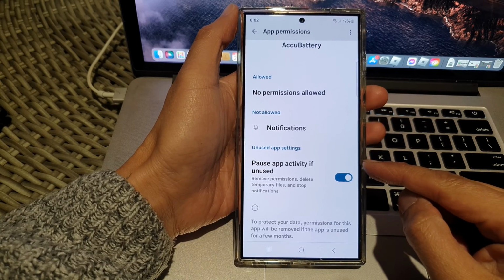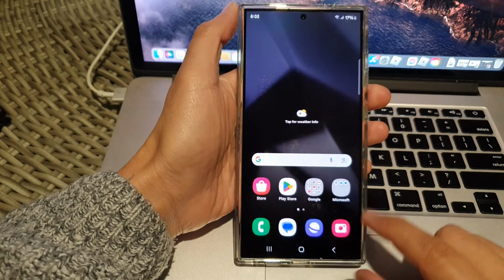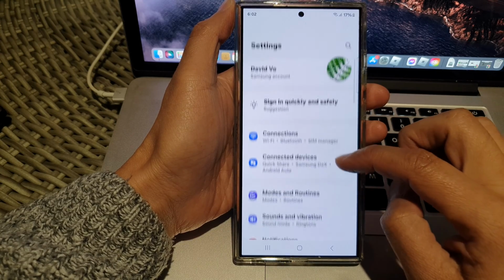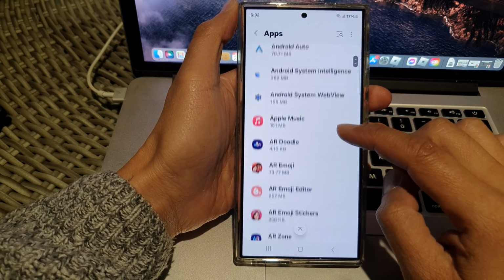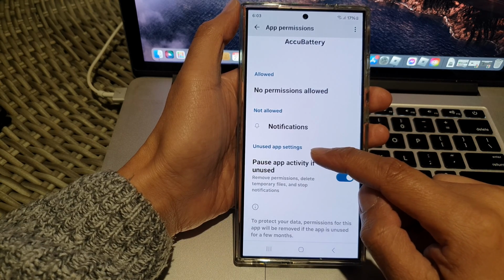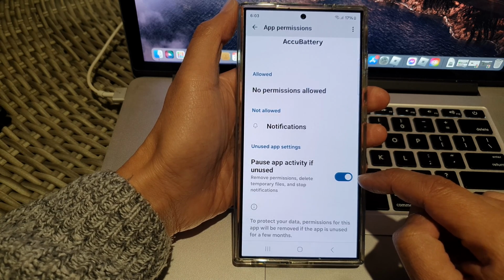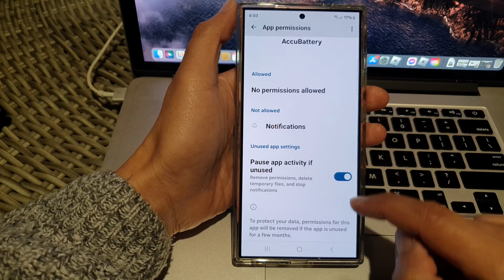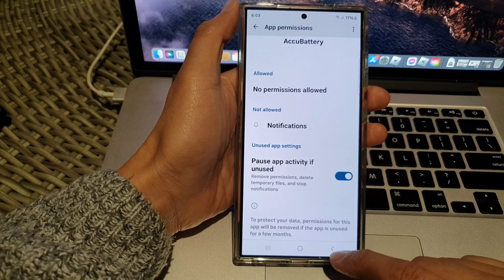⚡ Boost Your Galaxy S24 Battery: Enable/Disable App Hibernation for Unused Apps ⚡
Want to squeeze every drop of juice out of your Samsung Galaxy S24, S24+, or Ultra's battery?
 In this video, we'll show you how to enable or disable "Pause App Activity If Unused" (also known as app hibernation). This feature can help you save battery life by automatically pausing unused apps in the background. We'll guide you through the simple steps to customize which apps you want to hibernate and when. Plus, we'll explain the benefits and potential drawbacks of this feature, so you can make informed decisions about how to manage your phone's battery life.